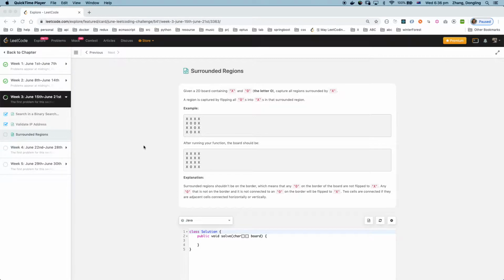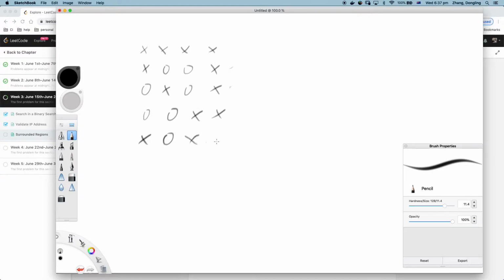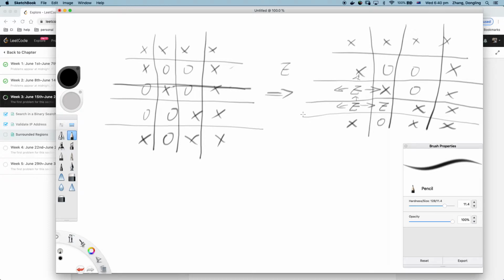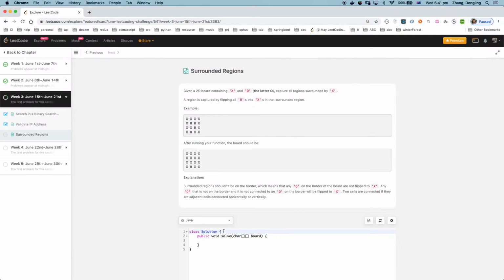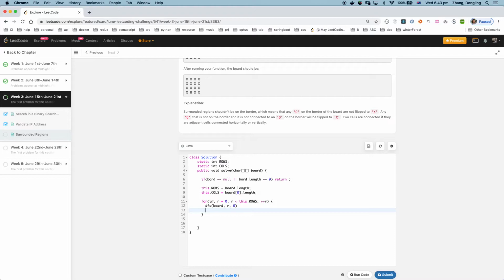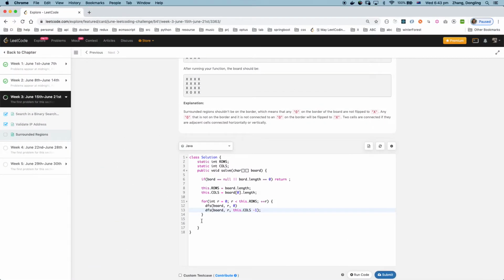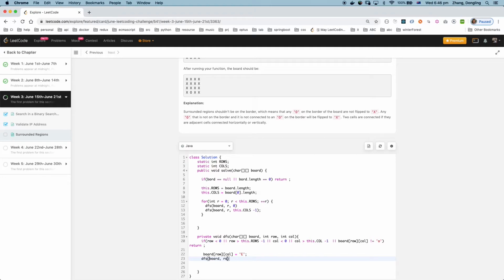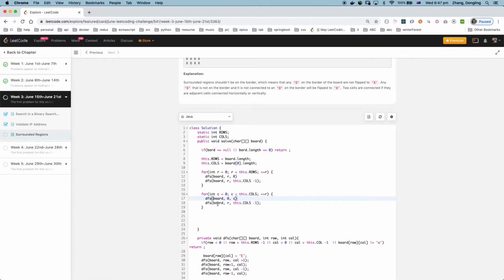Surrounded Regions leetcode java solution